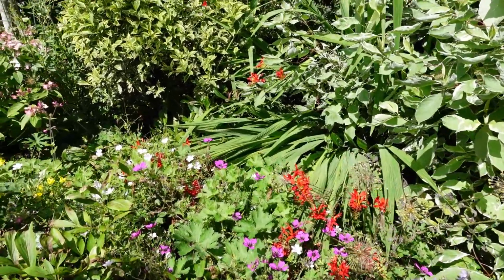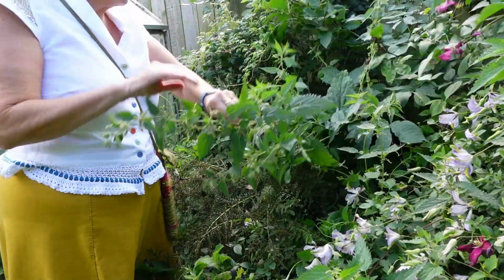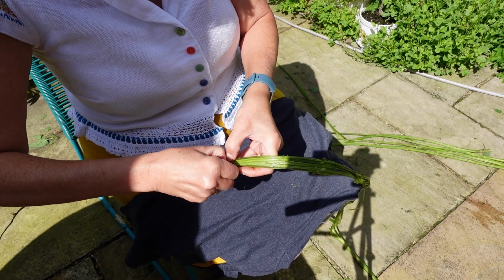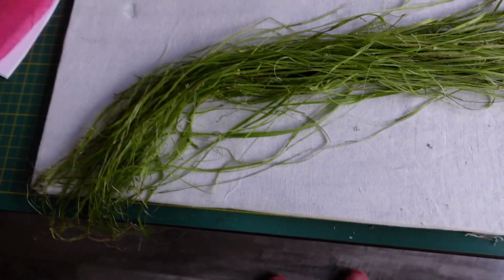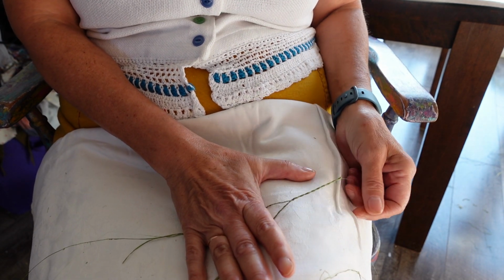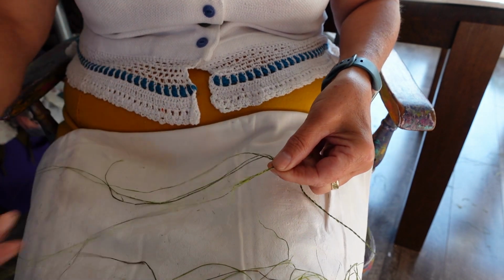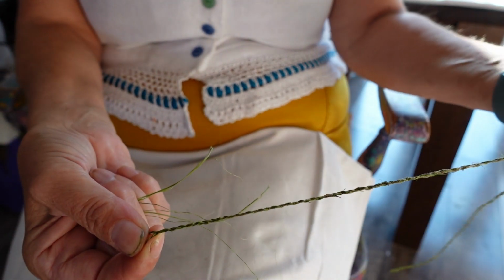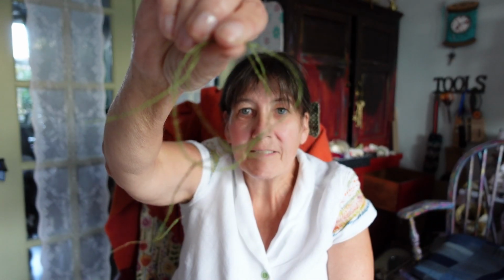How to Make Nettle String (Nettle Fiber & Nettle Cordage)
Well, after some intriguing comments on my nettle page, I decided to whip up a fun tutorial on transforming nettles into string. I even manage to create some fine enough for sewing and end up crafting a lovely nettle necklace!

Timestamps
00:00 Intro
00:27 Garden
01:02 Nettle Harvesting

03:01 Stripping the Leaves
03:54 Crushing the Stems
04:48 Taking out the Pith
07:51 Fibre Ready to Dry
08:42 Dried Nettles
08:56 Making the String
16:28 Finished Length
17:39 Nettle Necklace